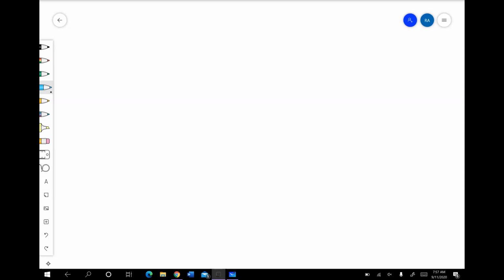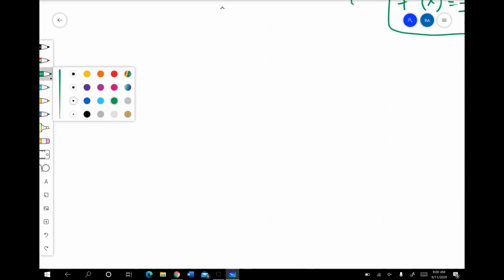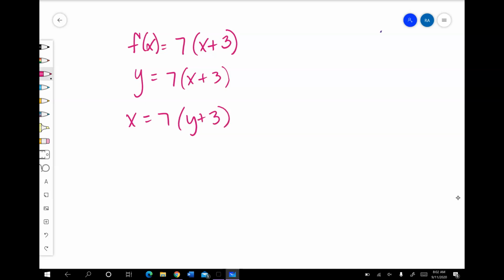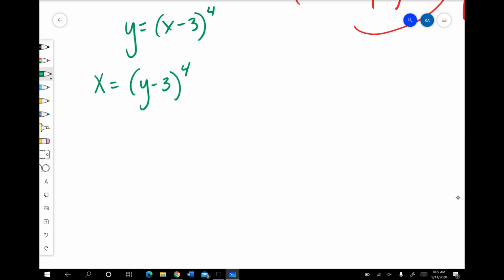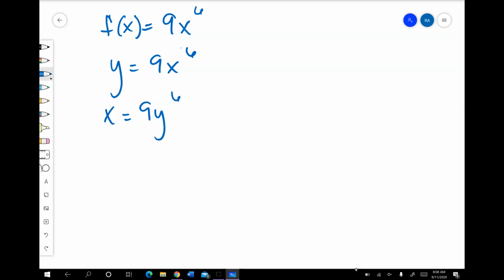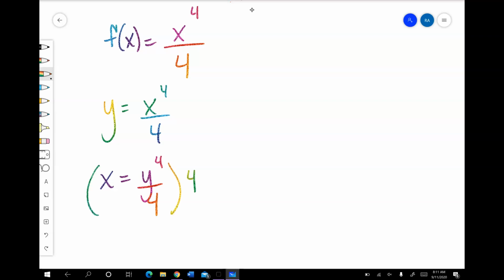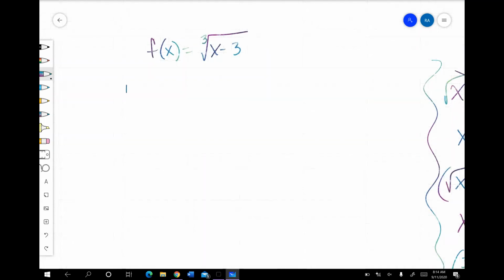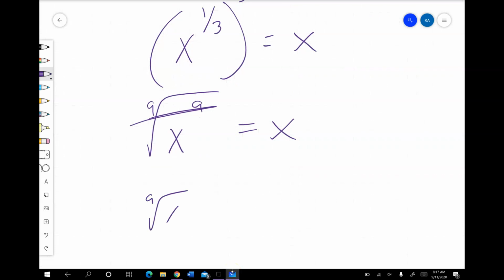Inverse Functions day 2